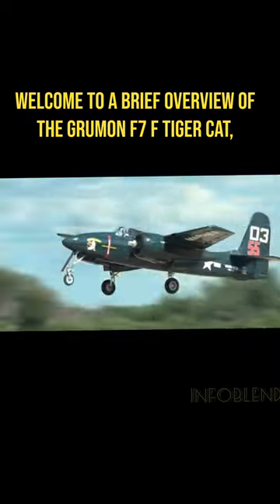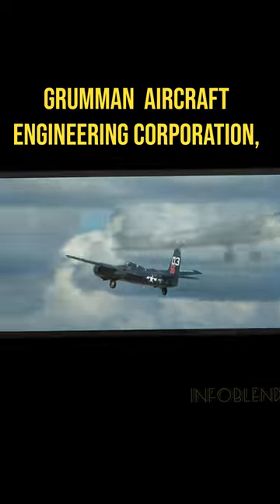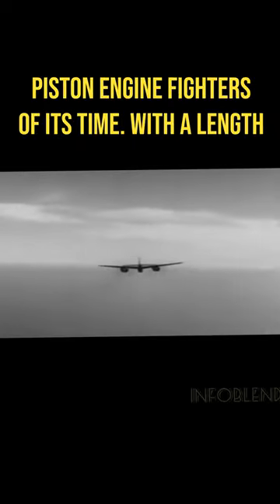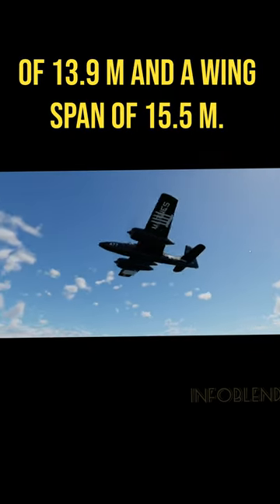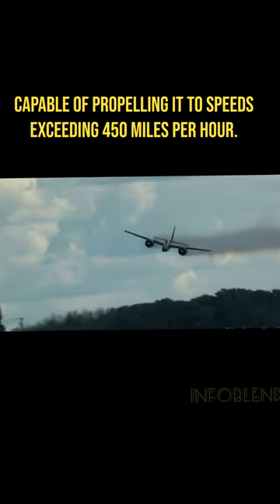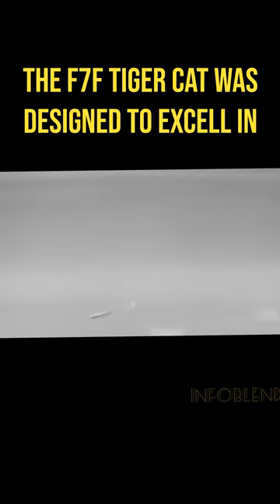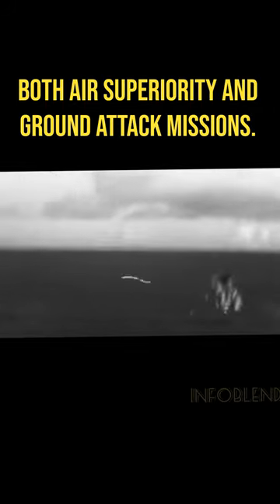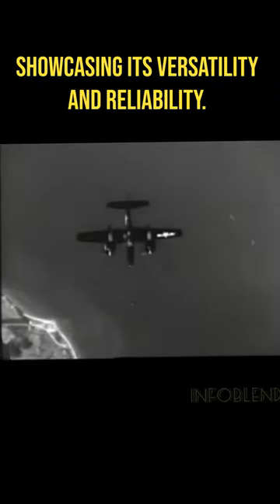Grumman F7F Tigercat: The Fast and Formidable Fighter